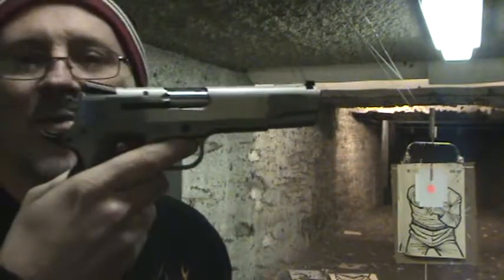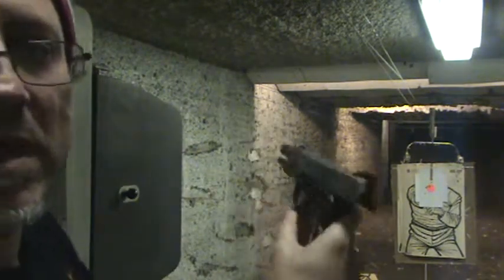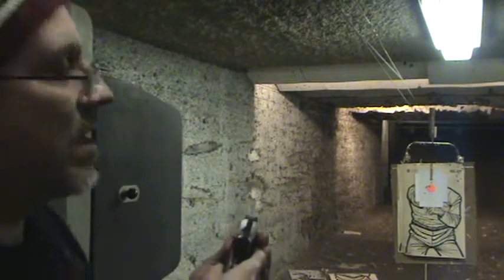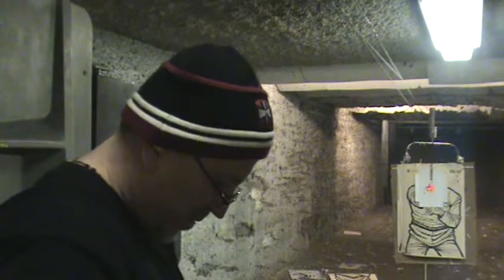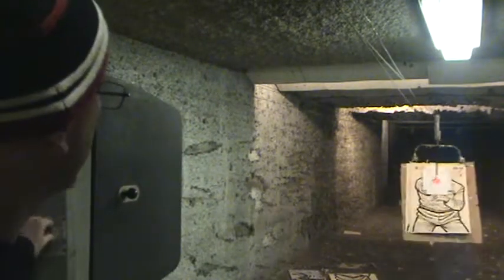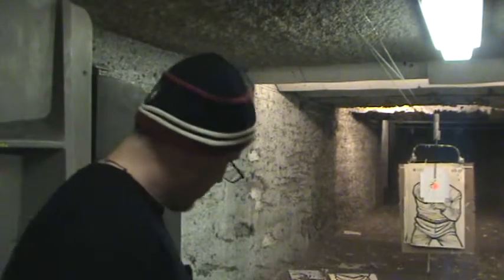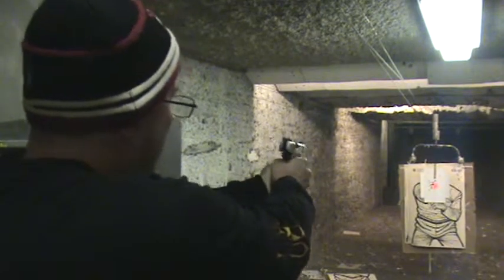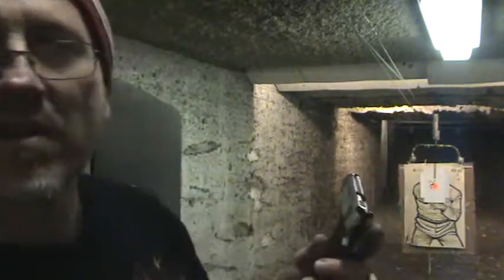smith&wesson e-series 1911 pt1 range day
s&w e series 1911 mag issues?